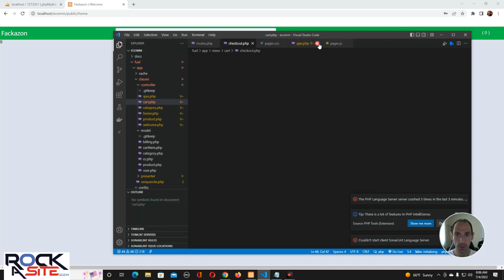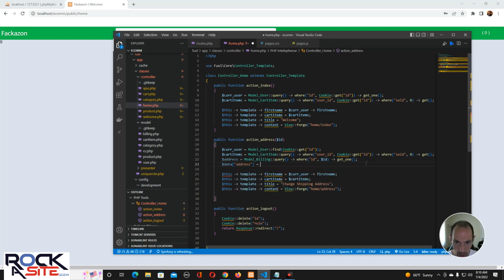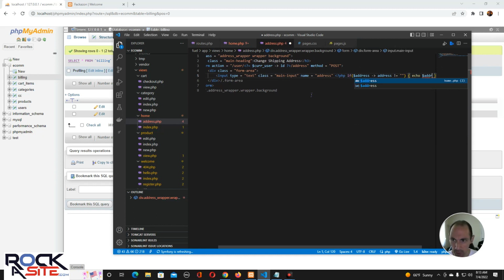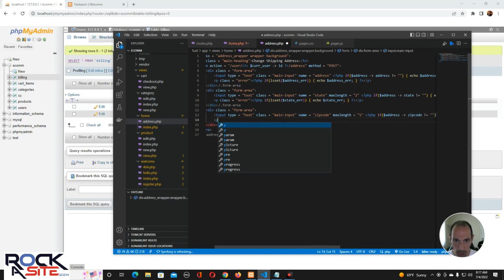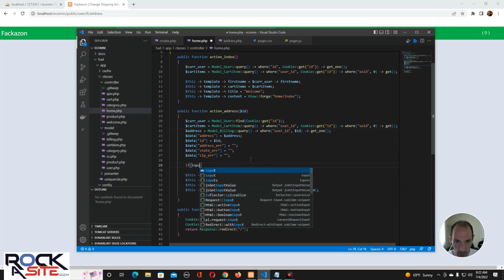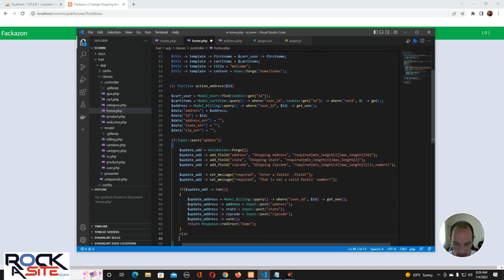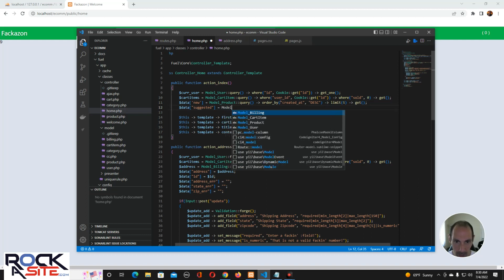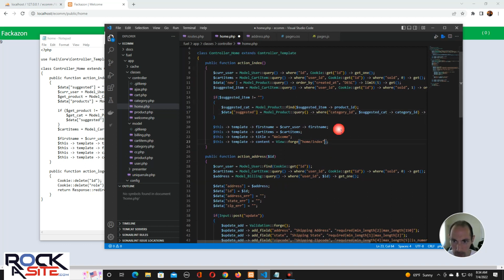FuelPHP 1.8 E-Commerce Introductory Project - Part 21 --- Updating Shipping Addresses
There's not much left that I'm going to be doing with this site.  Anything from this point on will be completely up to you.  Updating the billing address was something I could have totally avoided and it wouldn't have made much of a difference to me.  After all, the whole idea was already done beforehand so there's no need to do it again.